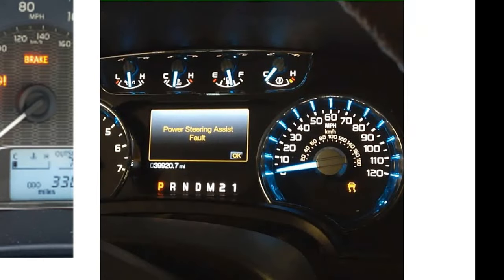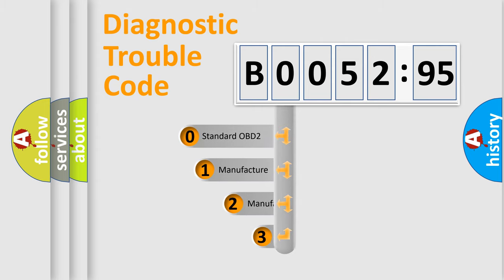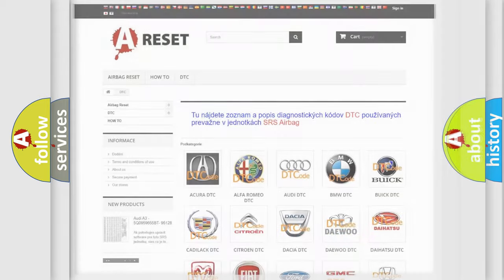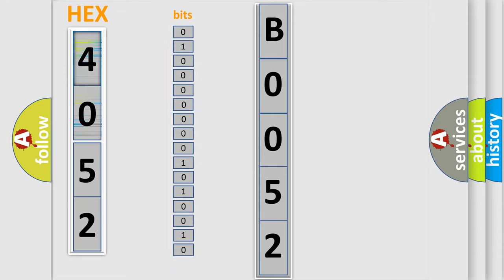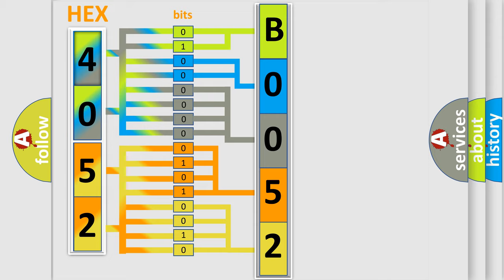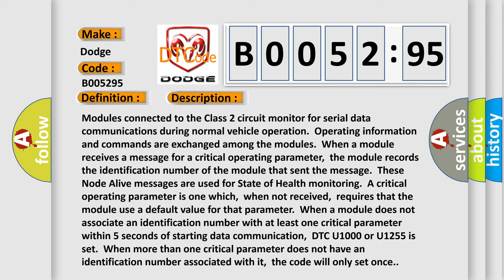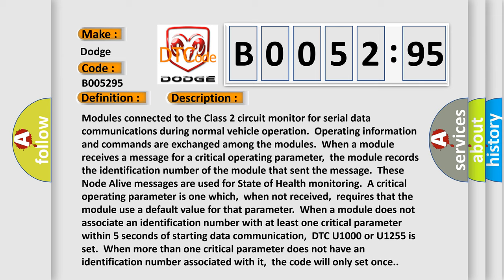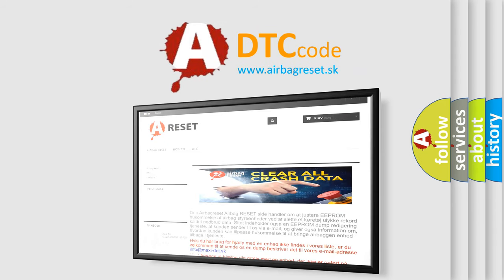DTC Dodge B0052-95 Short Explanation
Contents:
0:21 Basic DTC analysis according to OBD2 protocol standard.
1:48 Insight into programming
2:58 A diagnostically understandable description of the Diagnostic Trouble Code
3:05 Basic error definition

Make
Dodge
Code
B0052 95
Definition
Class 2 Communication Malfunction
Description
Cause
 Class 2 circuit is open,  shorted to ground or shorted to power ECM ignition power circuits has a high resistance condition ECM main ground circuits has a high resistance condition SDM module could be shorted pulling the voltage low
Failure Type
Incorrect Assembly